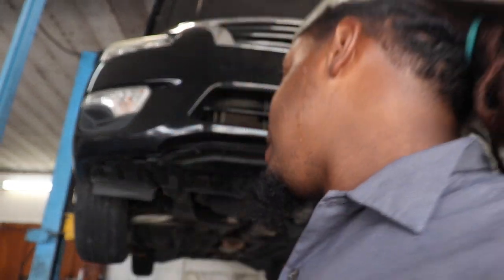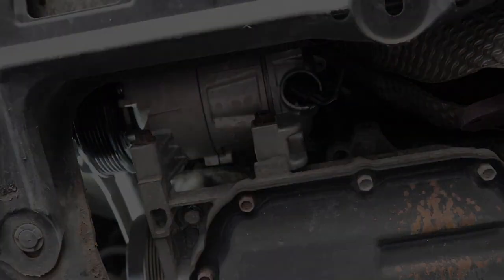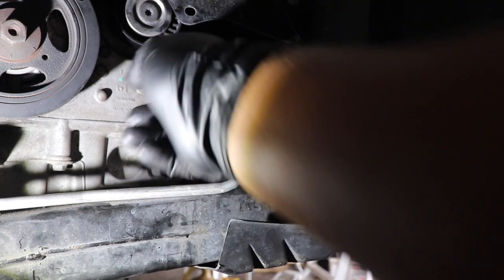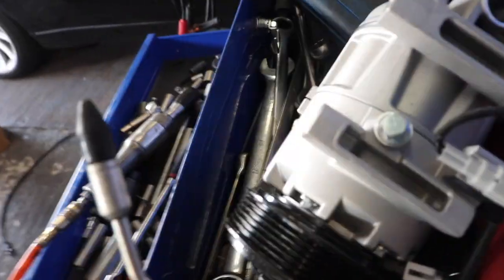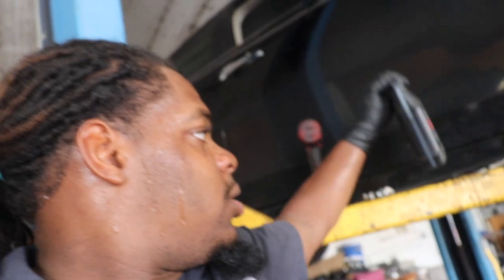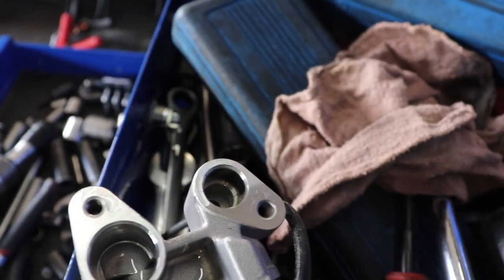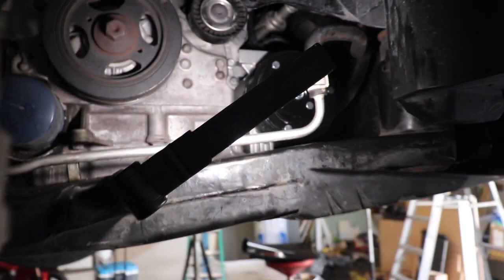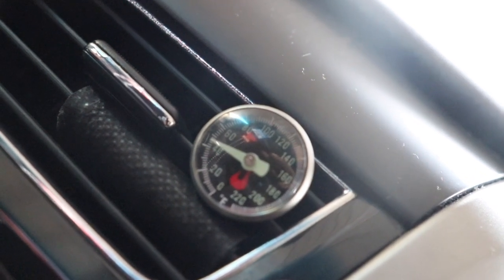How to fix the a/c compressor on a 2013 nissan altima.(40 degrees)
Hi guys in todays video im gonna be showing you how to remove and replace the a/c compressor on a 2013 nissan altima 2.5. i got the a/c to 40 degrees and the factory degress only goes to 60 lol.